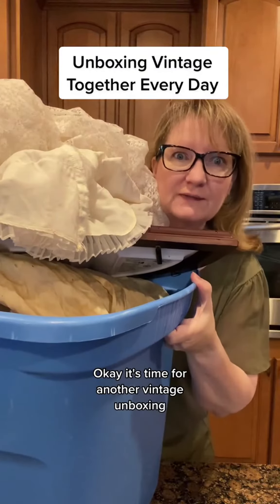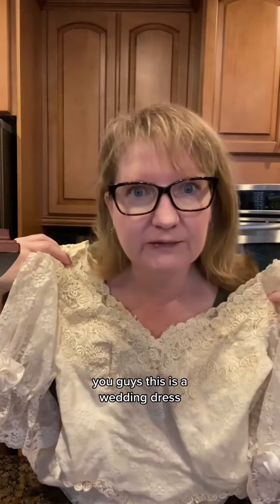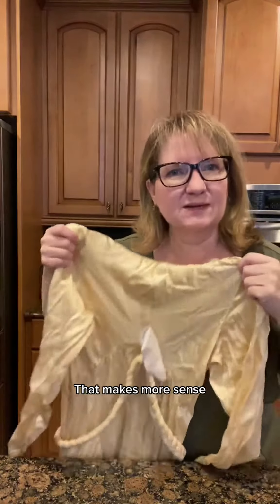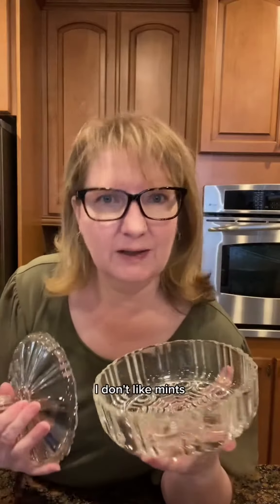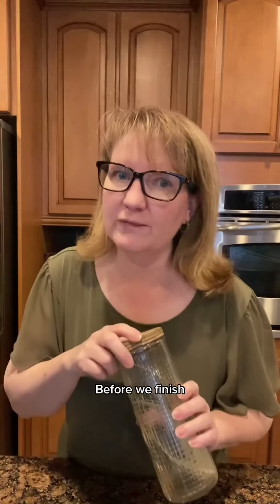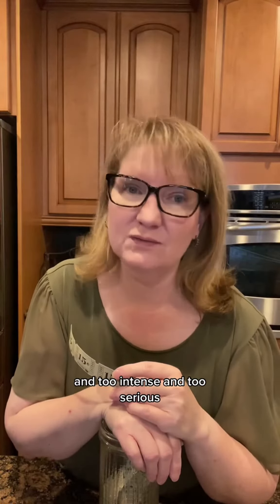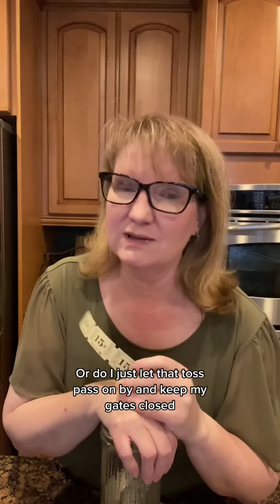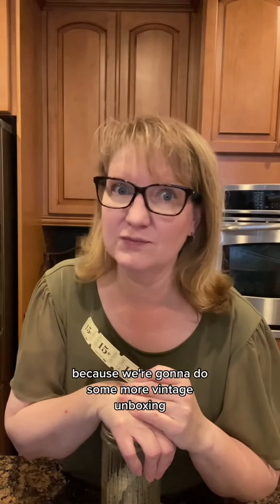You’re totally invited! Come along on this crazy 365 day journey of unboxing vintage home decor...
You’re totally invited! Come along on this crazy 365 day journey of unboxing vintage home decor from estate sales, auctions, storage units and more…let’s see how many vintage finds and unique treasures we can discover together! This is our year to curate a life we love, starting with the smallest decisions and joys. If you want to hang out with us, you know what to do. And if you’re interested in any of the items you see here, hit all those buttons and check out the shop or send me a message there if you don’t see your favorite treasure listed yet. Thanks so much for every small and big way you support Whimsy Barn Vintage and all those who love vintage decor and mystery boxes! I’m so glad you’re here!